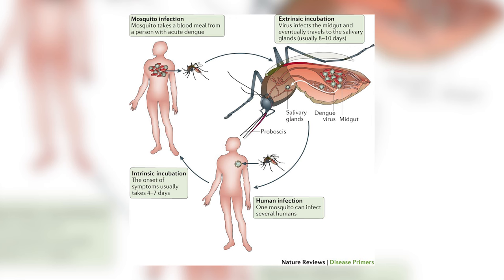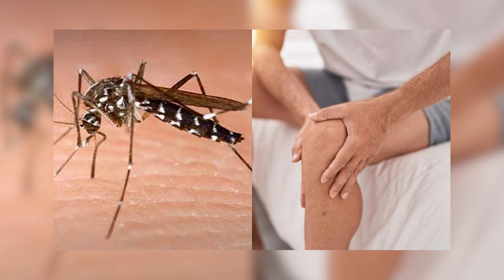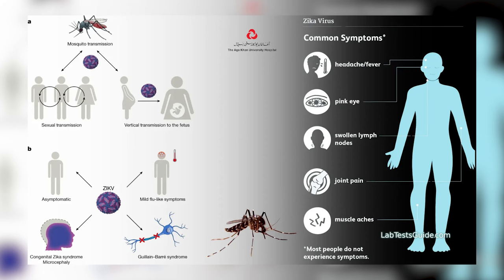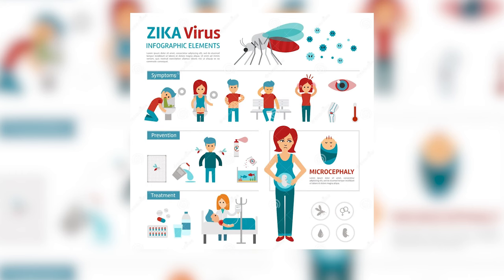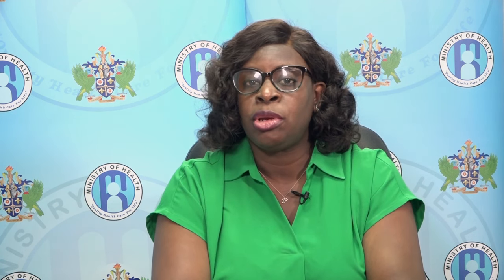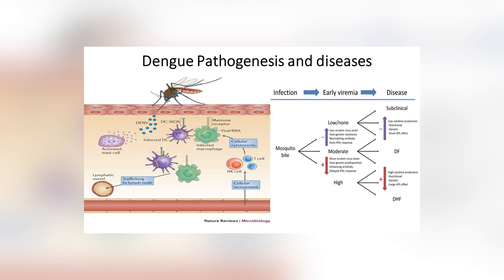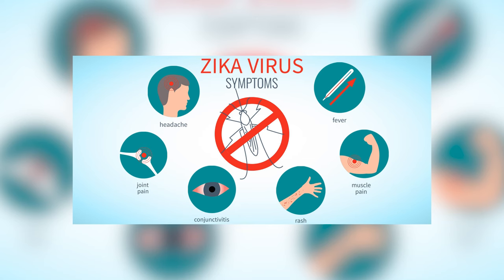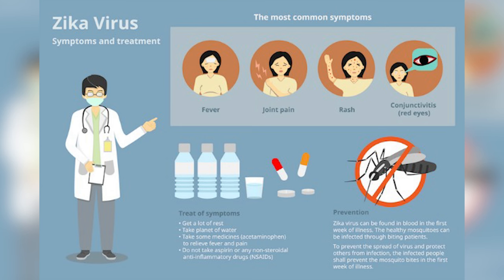Ministry of Health urges public vigilance as Dengue, Chikungunya, and Zika circulates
Dengue, Chikungunya, and Zika viruses are transmitted by Aedes aegypti and Aedes albopictus mosquitoes and are currently circulating in the Caribbean. Early symptoms of these illnesses include fever, headaches, and flu-like body ache

Chikungunya has an incubation period of 3–7 days and causes joint pain and morning stiffness, often accompanied by a maculopapular rash. Severe cases may lead to brain inflammation, heart and lung failure, kidney failure, or death, especially in older adults or those with chronic conditions.

Zika’s incubation period is 2–14 days and can cause fever, an itchy rash, joint pain, and conjunctivitis. It is linked to Guillain-Barré syndrome and, in pregnant women, can cause congenital microcephaly and fetal loss.